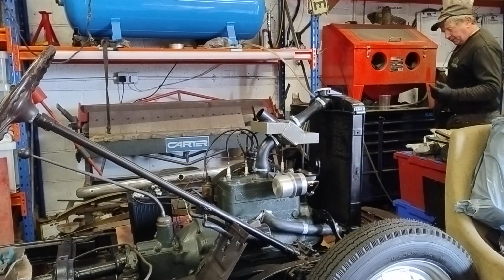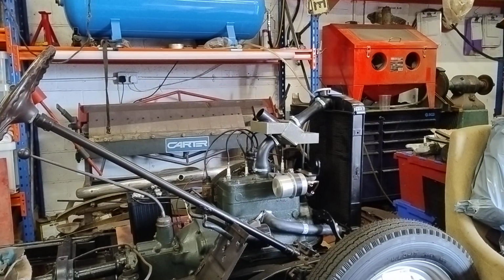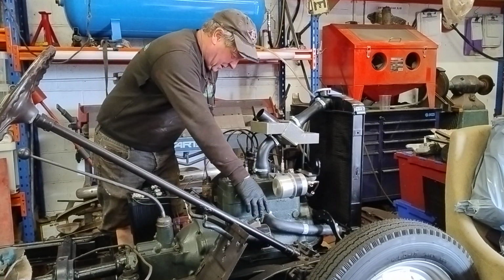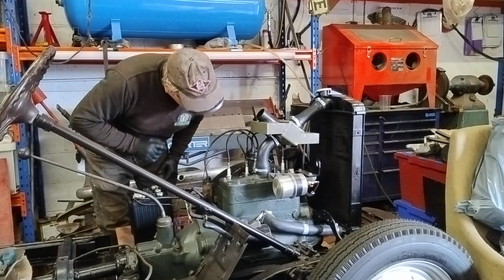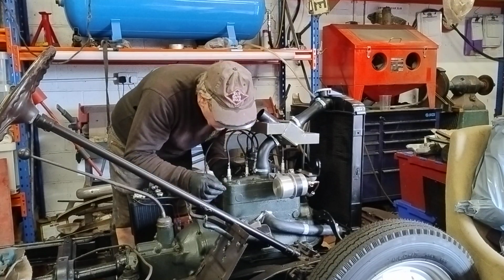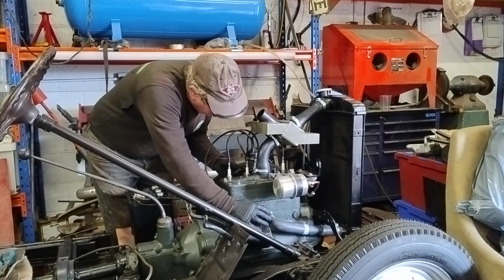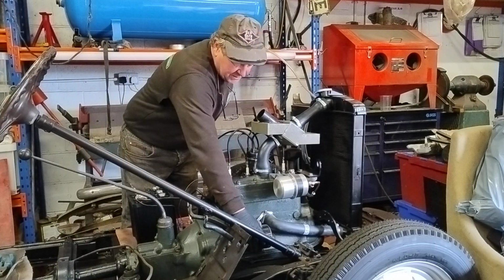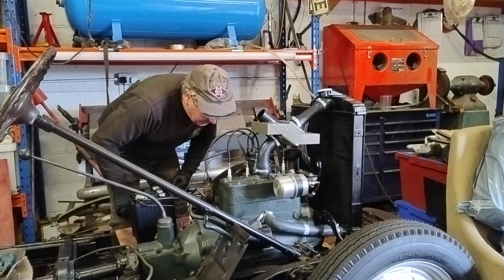First attempt at starting 1954 Anglia, what life's like in a real restoration workshop